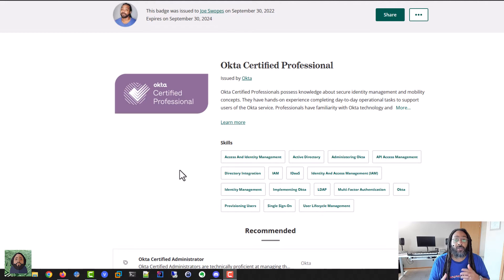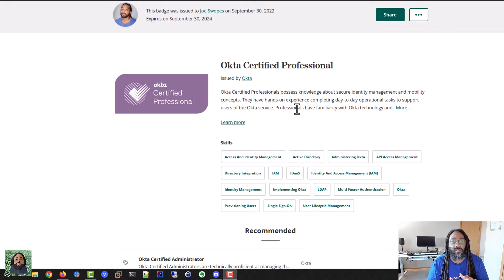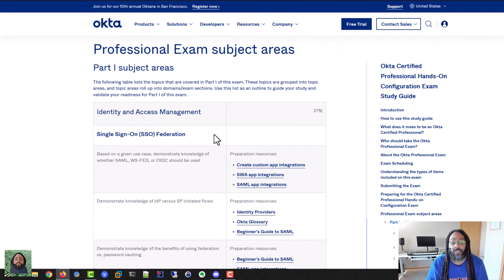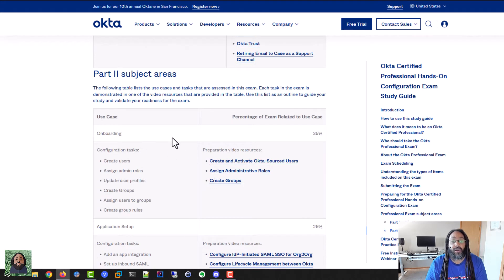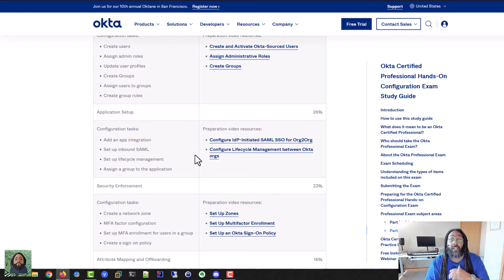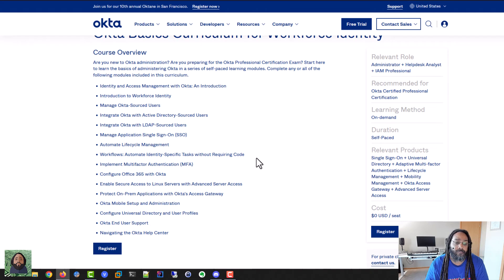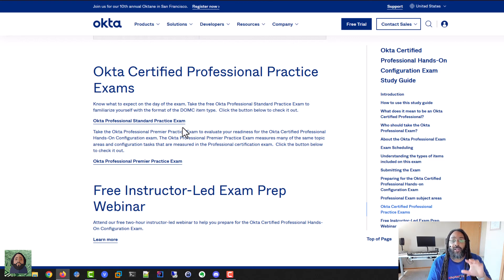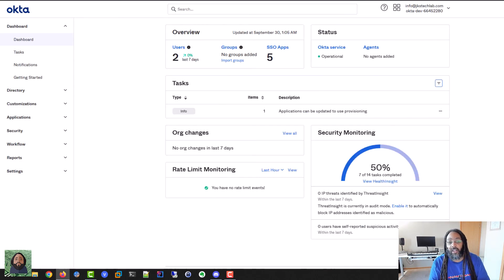Passed the Okta Certified Professional Exam - My Thoughts & How I Prepared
I'm definitely an enthusiast when it comes to identity security. Okta was on my list as a platform/certification to explore, but I decided to move it up due to their recent exam discount.

In this video I talk about how I prepared (including how being a Ping Identity admin helped) and share my thoughts on the exam as a whole. Overall, this was a FUN exam to take.